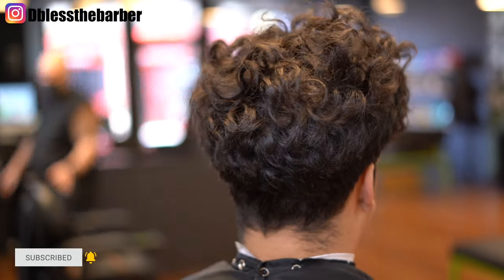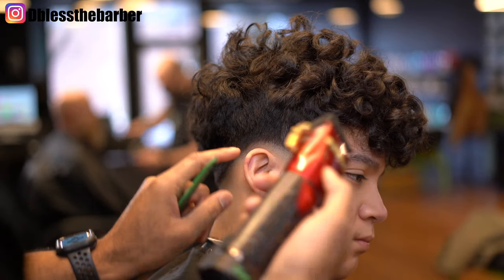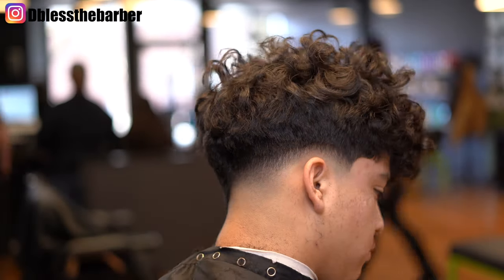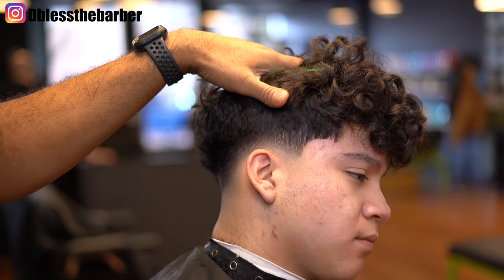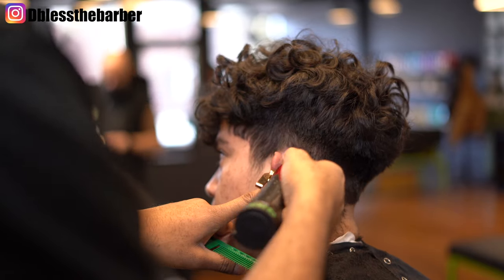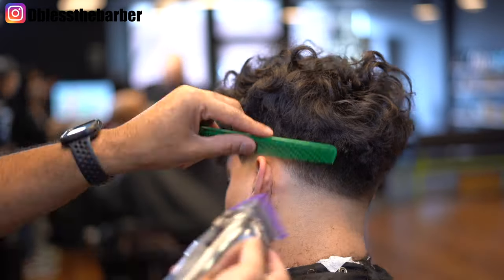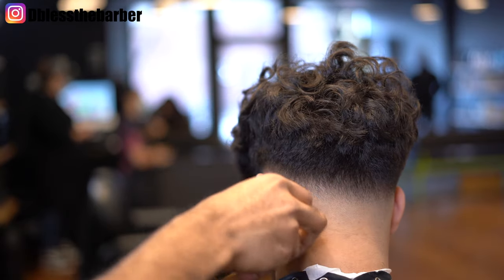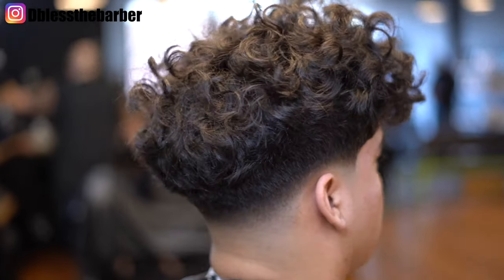HARD BARBER TUTORIAL LOW FADE HAIRCUT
Low Fade!

CAMERA GEAR USED:
Sony A7iii
16-35mm lens
50mm lens
24-70mm G Master Lens
20mm G lens
Gorilla Pod

BARBER EQUIPMENT:
Wahl Cordless Senior
Cordless Andis Master
Oster Octane
Babyliss Gold Fx Trimmer
Babyliss Fx Clipper